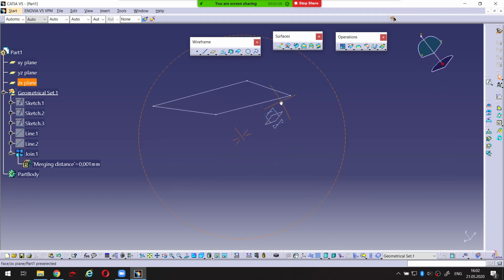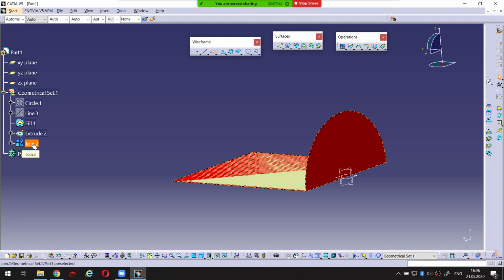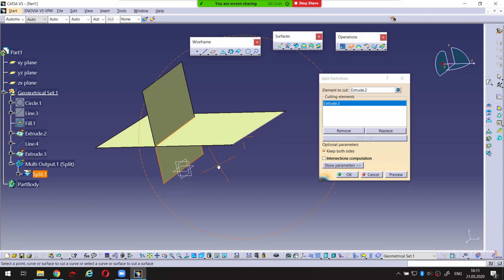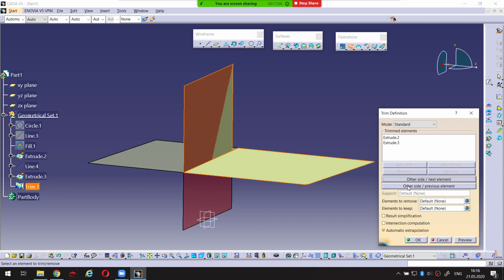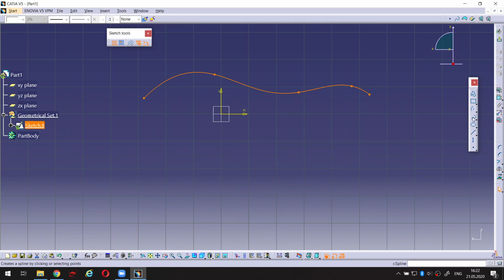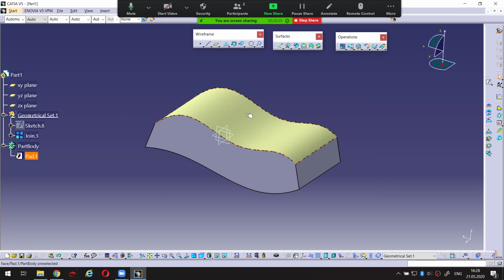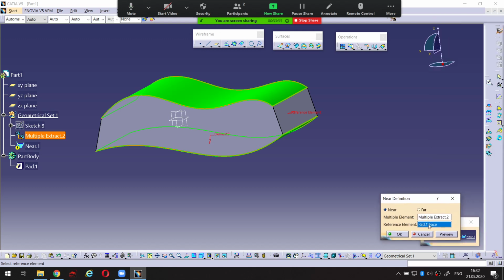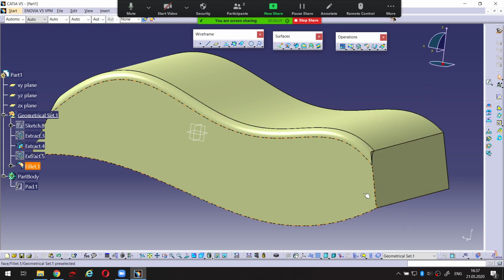May 21 CAD for CIE2 for CEN 4E Part 2